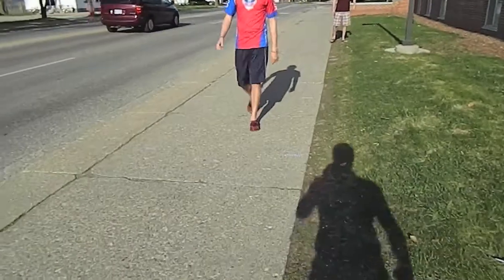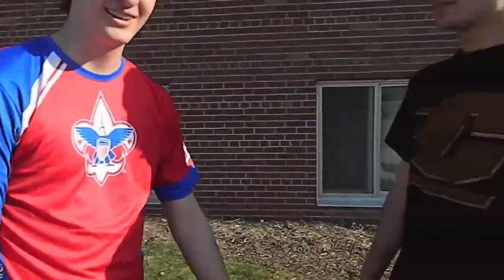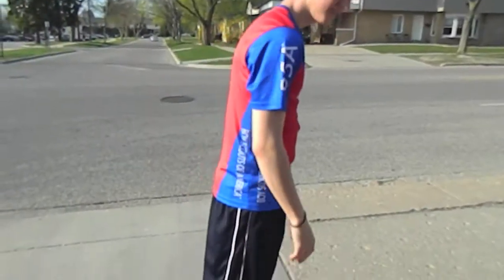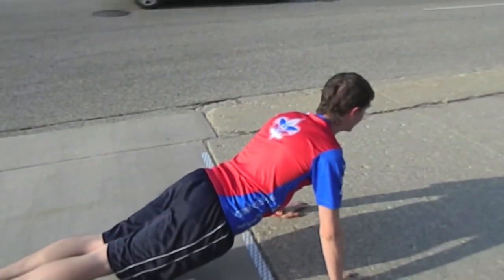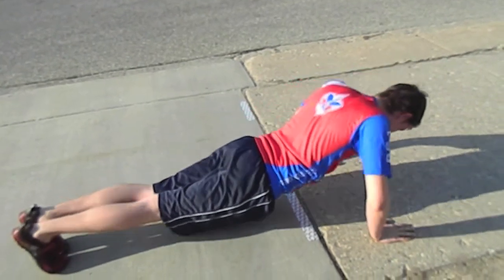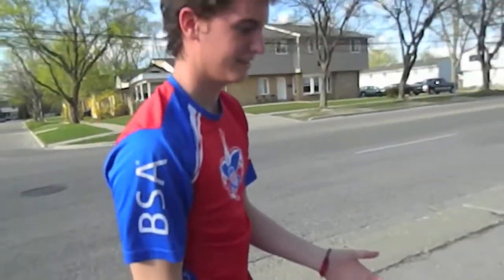Alex Barron Fitness Assessment